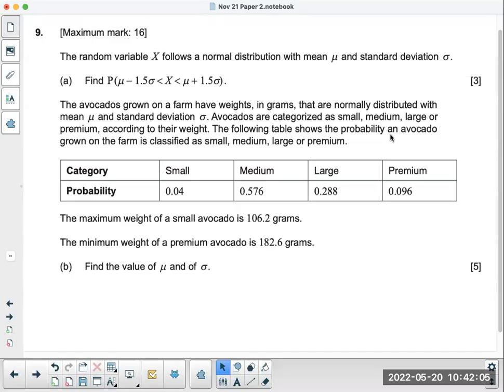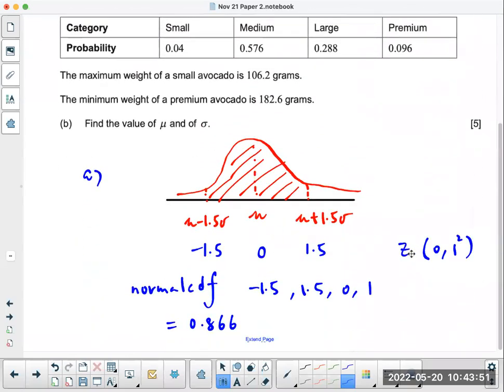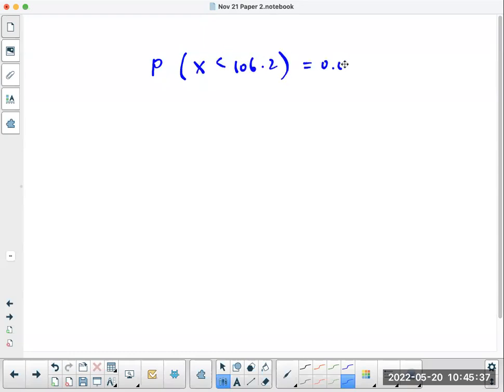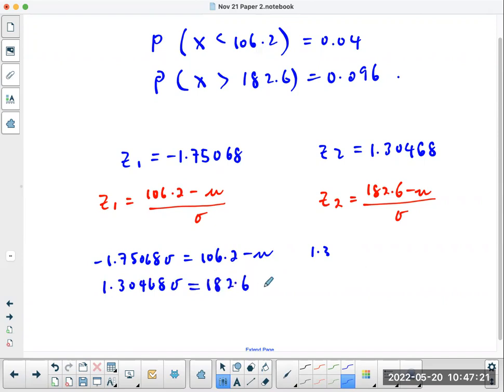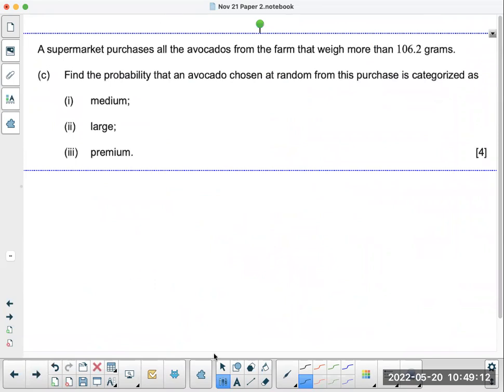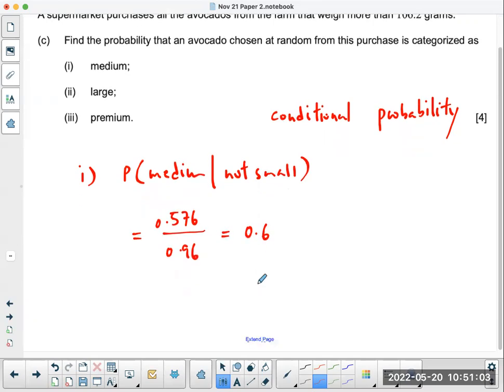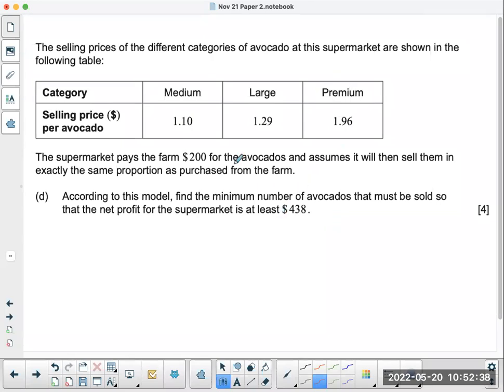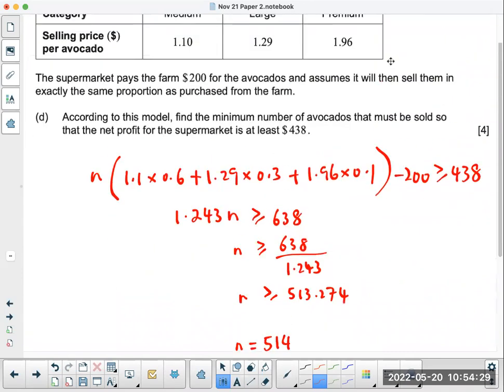Nov21 IB Math AA SL Paper 2 #9